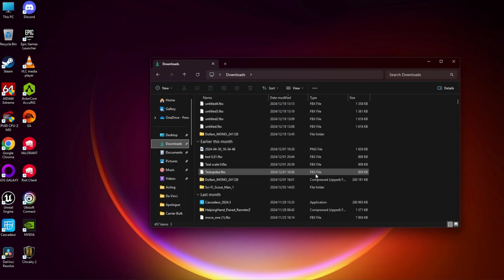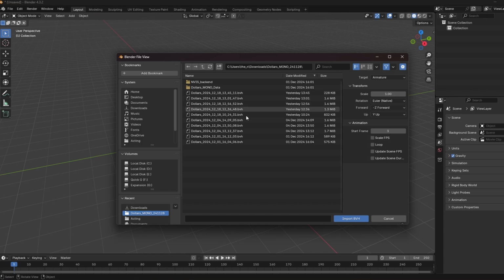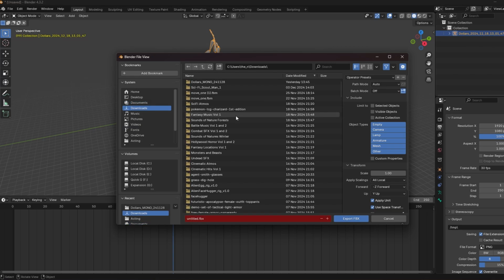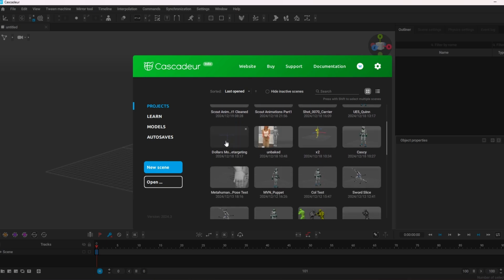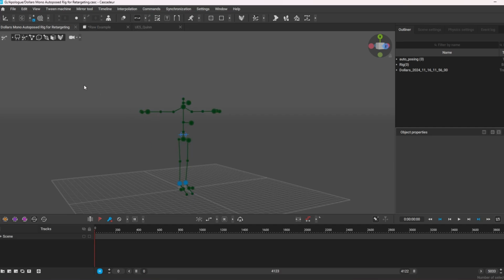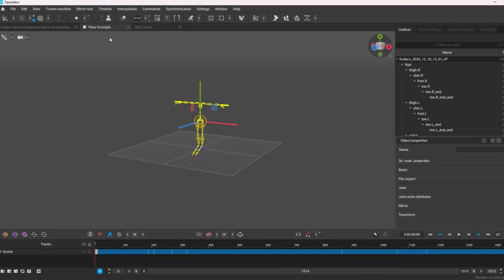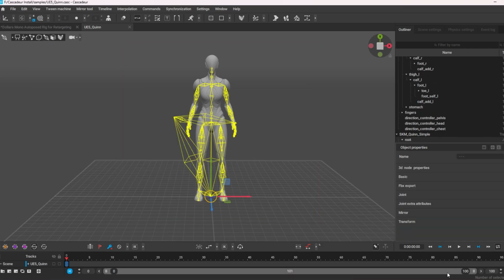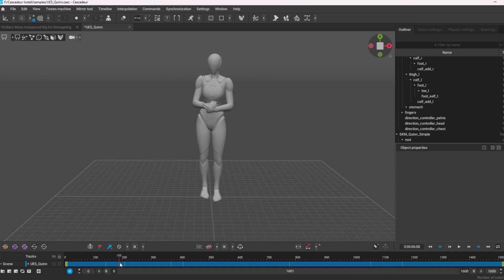How to convert your Dollars Mono BVH to FBX and Retarget your Animation through Cascadeur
In this video, I take Mallory Over's stunning performance from her YouTube video (linked below) and put it through the Dollars Mono motion capture system.